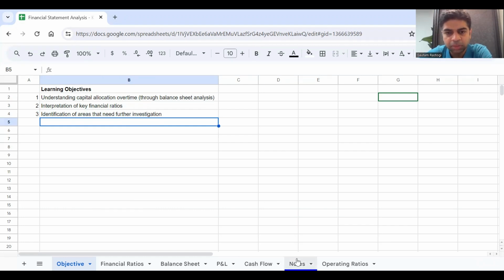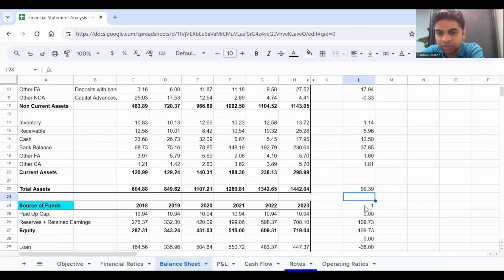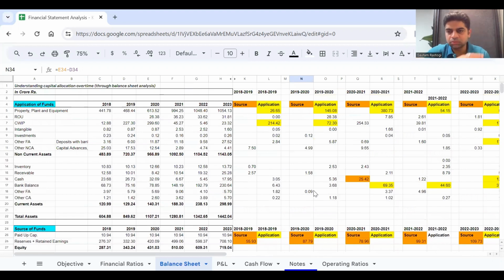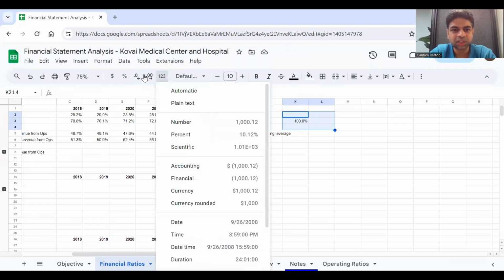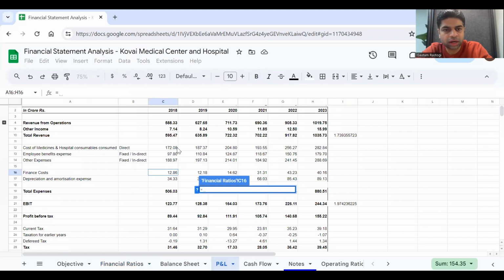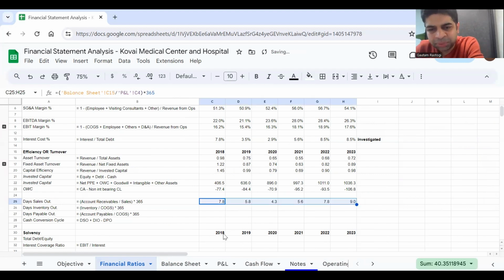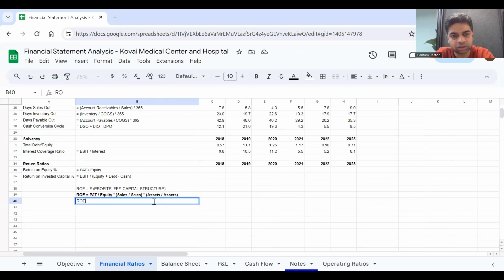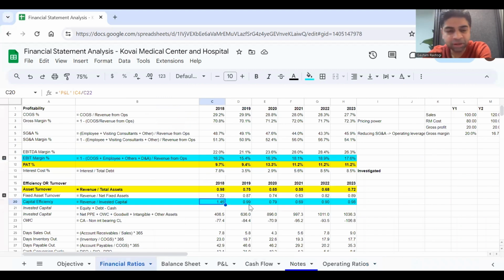Financial Statement Analysis | Healthcare Provider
This is a long video and is meant for students who intend to learn Financial Statement Analysis
Learning Objectives
1. Understanding capital allocation overtime (through balance sheet analysis)
2. Interpretation of key financial ratios
3. Identification of areas that need further investigation

Link to the Google sheet (you would have to request access)